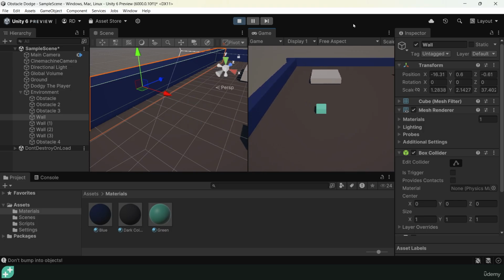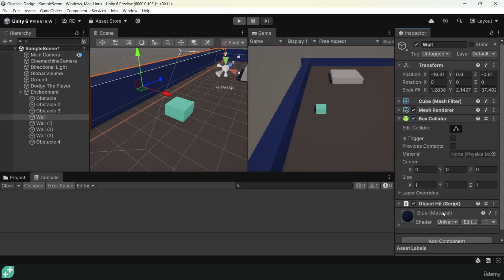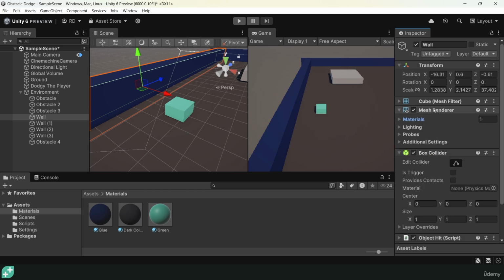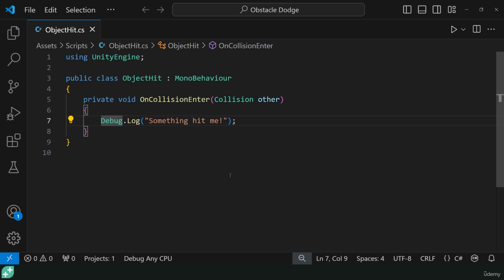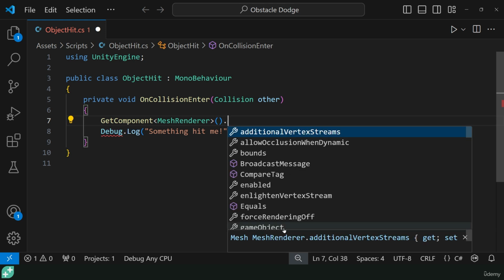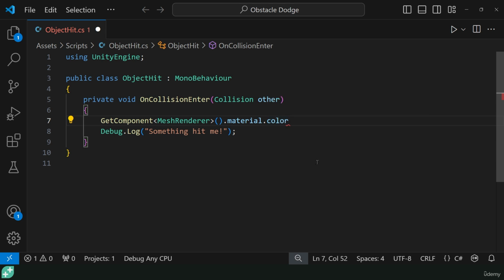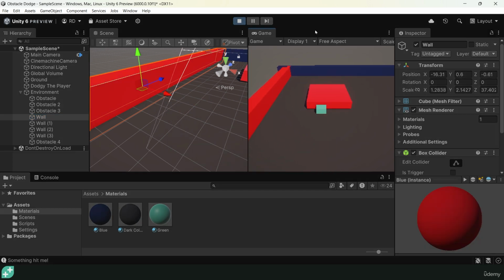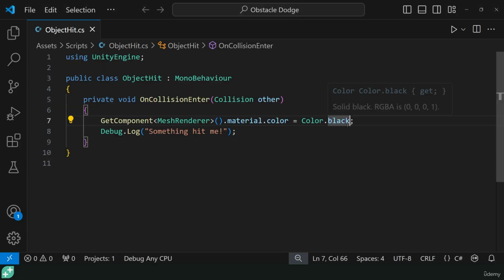0213 Using GetComponent